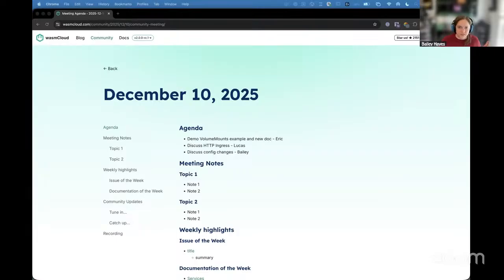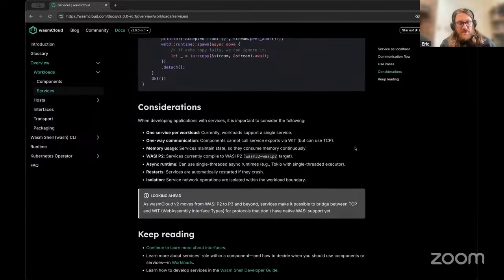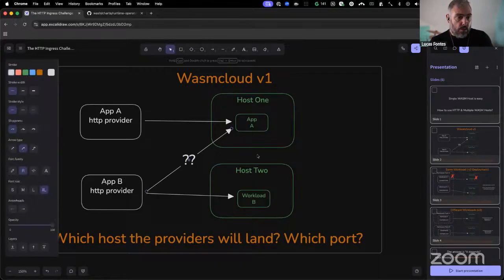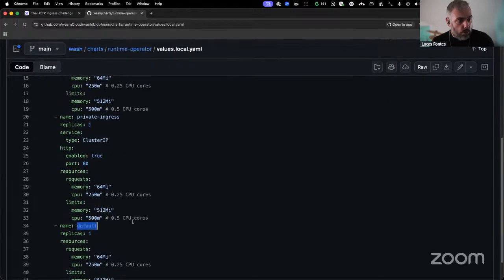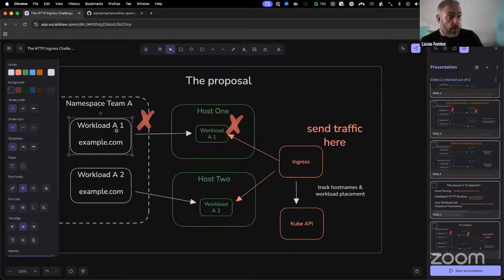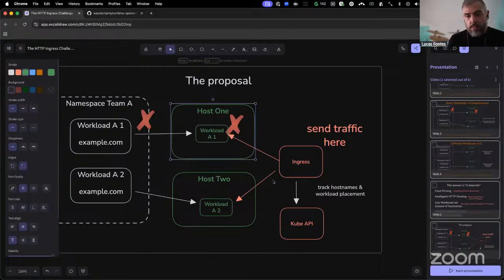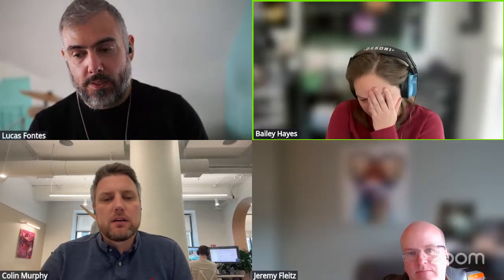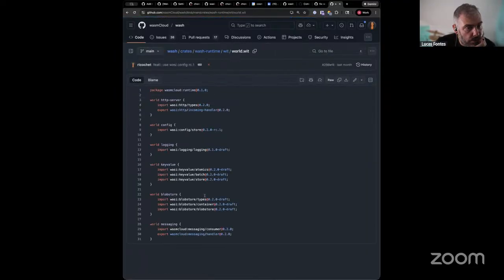WebAssembly on Kubernetes: Volume Mounts, Services & HTTP Ingre… | wasmCloud Community (10 Dec 2025)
Running WebAssembly on Kubernetes with wasmCloud v2: a volume mounts demo, workload services as stateful companions, and a proposed HTTP ingress gateway.

Featuring (Cosmonic): Lucas Fontes, Eric Gregory, Bailey Hayes
Plus: Frank Schaffa (JPMorgan Chase)

CHAPTERS
0:00 Welcome and agenda for the December 10 community call
0:42 Demo: volume mounts for workloads on Kubernetes
4:09 New doc: workload services as stateful companions
5:46 Developing full workloads locally with wash config
6:56 The HTTP ingress problem with multiple wasmCloud hosts
11:00 Host groups today: public, private, and default ingress
14:30 Intelligent HTTP routing and ephemeral workload IDs
17:30 Proposal: a wasmCloud HTTP ingress gateway component
22:22 Q&A: FQDN mapping, scalability, and existing ingress controllers
28:49 Open forum: eBPF and WebAssembly in the kernel
31:02 WebGPU, WIT bindings, and C++ components
34:13 Release candidate and next steps

KEY TAKEAWAYS
• Volume mounts in wasmCloud v2 let a component read external files via WASI filesystem pre-opens backed by a Kubernetes volume — Eric demoed a Rust component serving a sample.txt file mounted from the host through a local kind cluster, with deployment docs landing soon
• Workload services are stateful companions to stateless components — a new overview doc diagrams the communication flow, use cases, and code examples for using services as the local-host provider of stateful and TCP functionality for a workload
• wash is getting full-workload development — today wash dev targets a single component or service, and Bailey is filing an issue to let you define and iterate on an entire workload (multiple components plus a service) locally, e.g. a cron service triggering a component every second
• HTTP ingress is the project's key deficiency — with multiple hosts in a cluster there is no clear answer for which host should receive a request, and redeploys can move a workload to a new host or cause two apps to collide on the same TCP port
• The proposal: an intelligent HTTP ingress gateway that sits in front of all wasmCloud hosts, reads workload-to-host placement from the Kubernetes API, and routes by the ephemeral workload ID so rollouts are transparent and never serve a 404/500 mid-deployment
• Ingress stays optional and Kubernetes-agnostic — the gateway is a two-way door (movable to contrib if it doesn't pan out), can be a target behind existing controllers like Contour or NGINX, and keeps hosts free to run at the edge or on IoT rather than boxing wasmCloud into Kubernetes
• eBPF + WebAssembly came up for low-level routing — Bailey pointed to research projects running Wasm in what would otherwise be kernel space, including work out of Beijing, a Cisco prototype, and Ben Titzer's group at Carnegie Mellon
• A new release candidate was being cut during the call, with a WebGPU example and updated WIT bindings discussed for the C++ and Rust toolchains